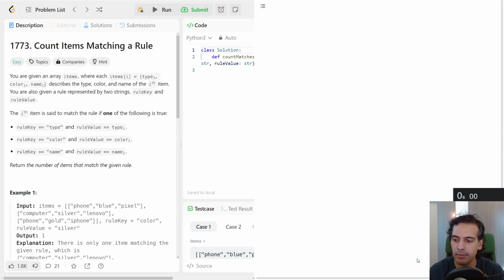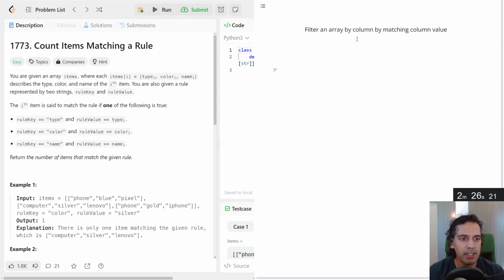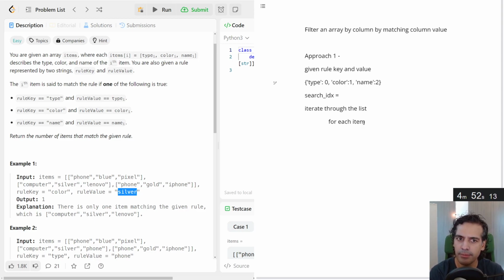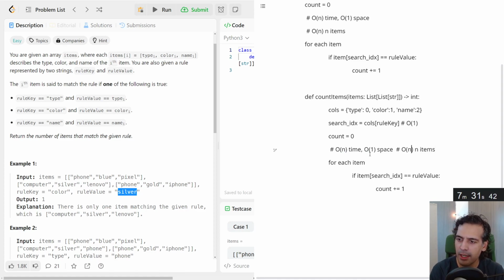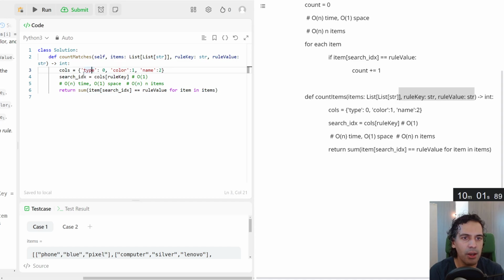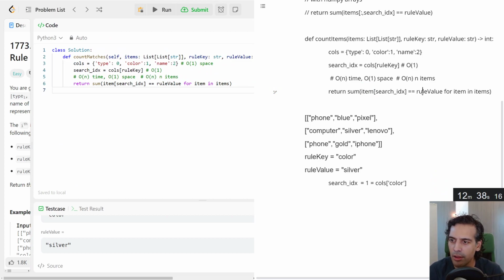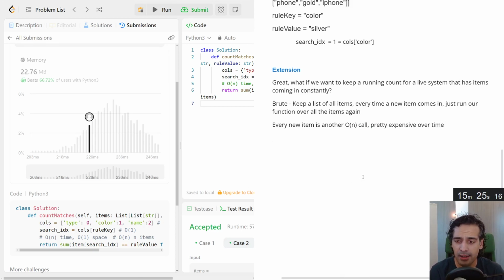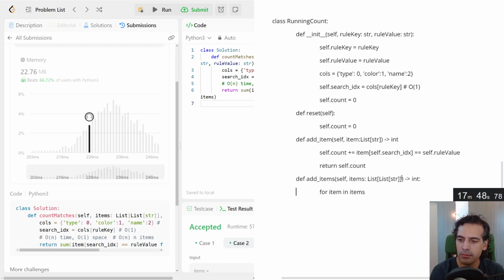Count Items Matching a Rule - Leetcode 1173 - Solve with Sam in Python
Classic filtering. Follow along as I attempt today's leetcode question live and uncut! I explain my thought process and how I would communicate to a tech interviewer.

00:00 - Intro
04:00 - Discuss approaches
06:45 - Start solve
09:41 - Test on leetcode
14:25 - Extension (Streaming)